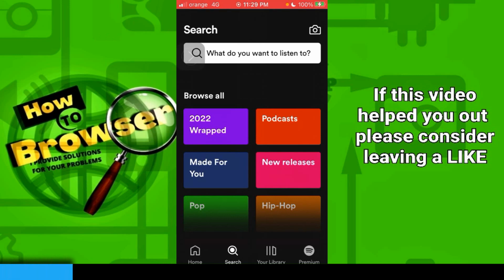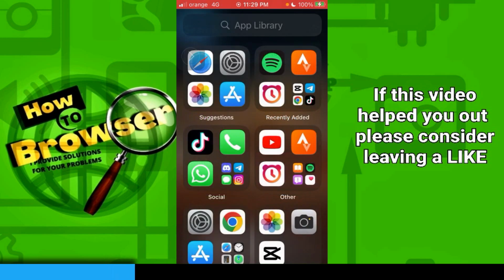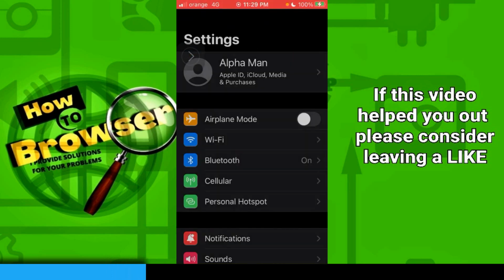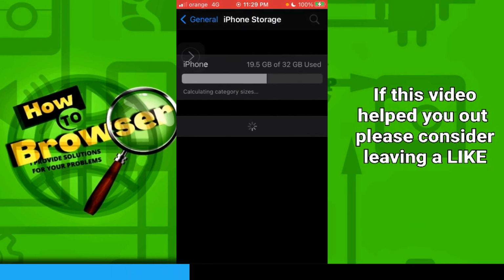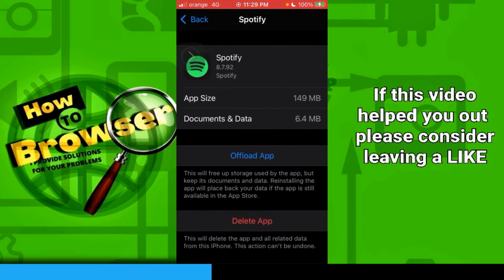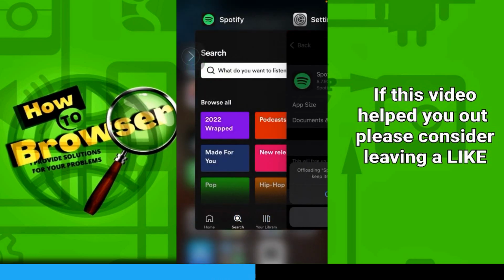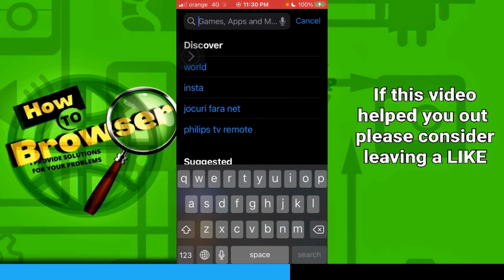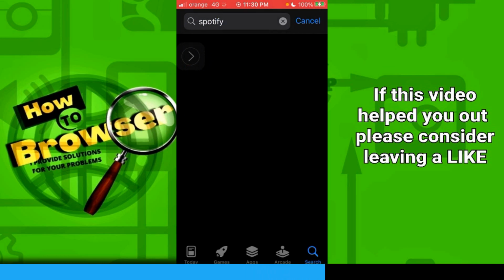What To Do If Spotify Wrapped 2022 Isn't Displaying 100% WORKING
You won't want to miss a single detail of this tutorial since I will take you step-by-step through the entire procedure. So please follow along with me and watch the entire video on What To Do If Spotify Wrapped 2022 Isn't Displaying

Did this how-to video assist you in finding a solution to the issue you were having? If you have a friend who wants to learn how to do this, send them this How To Fix Spotify Wrapped 2022 Not Showing